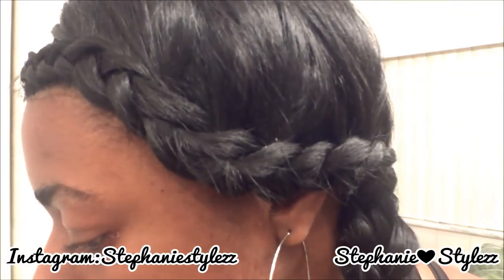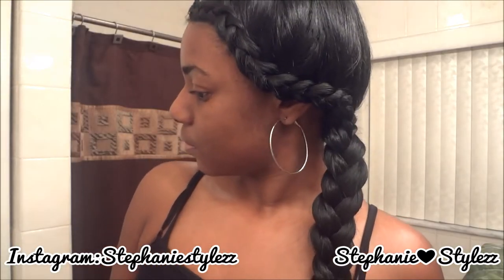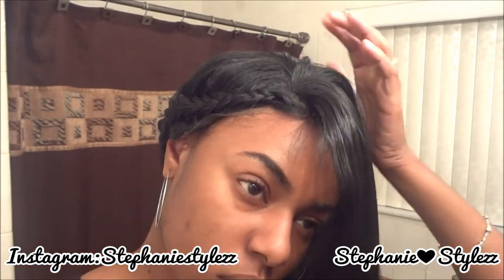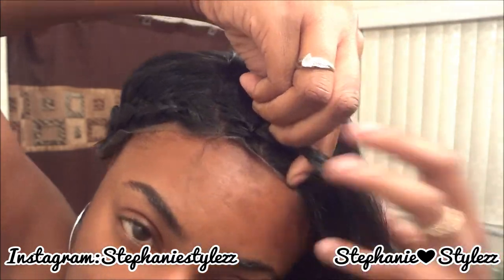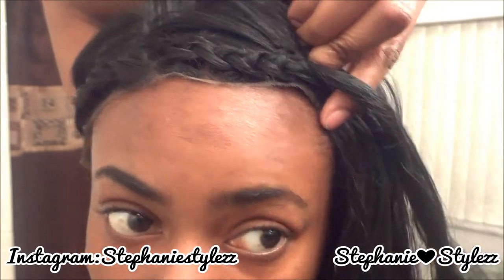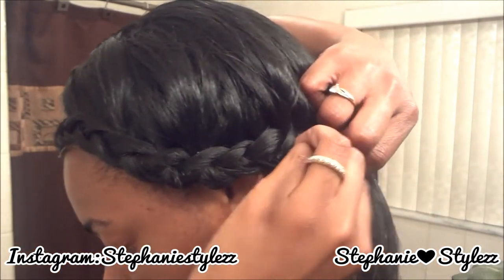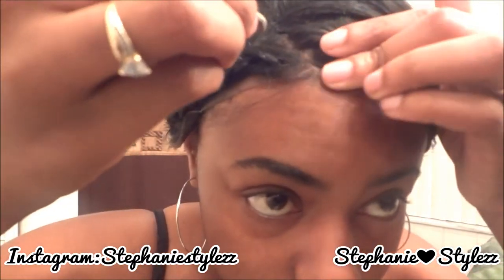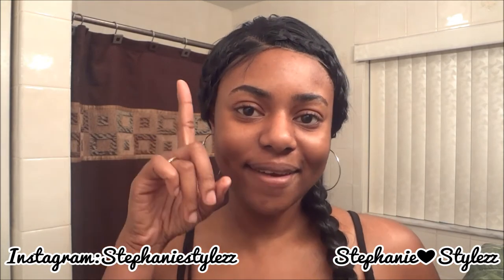♡BROOK LACE WIG DOUBLE LACE BRAID |TUTORIAL♡(HD)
EVERYTHING IN THIS VIDEO WAS PURCHASE WITH MY OWN  MONEY!
INFO: HI TO ALL MY VIEWERS IN THIS VIDEO I WILL BE DOING A TUTORIAL ON MY LACE FRONT WIG BY MODELMODEL UNIT NAME IS BROOKE.THE STYLE I WILL BE SHOW IS CALLED DOUBLE LACE BRAID MANY PEOPLE INCLUDING RIHANNA ROCKS THIS STYLE IF YOU WANT TO KNOW HOW TO A DOUBLE LACE BRAID CONTINUE TO WATCH THIS VIDEO.HOPE YOU ENJOY
Any comments made regarding any company or companies were not intended to be offensive. I highly recommend conducting strand tests when trying or using new products, hair appliances and product mixes. I am not responsible or liable for adverse or undesirable affects including hair loss, hair breakage or other hair/scalp/skin/body damage as a direct or indirect result of the suggestions, tips, prizes, techniques and/or advice given.